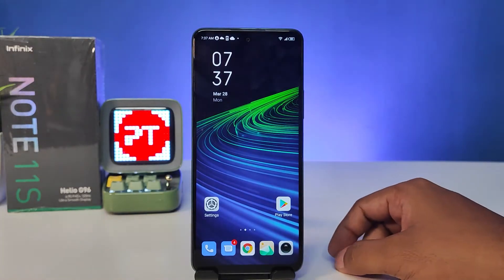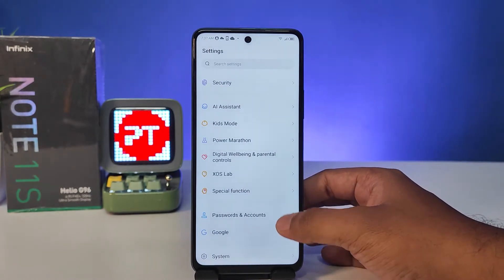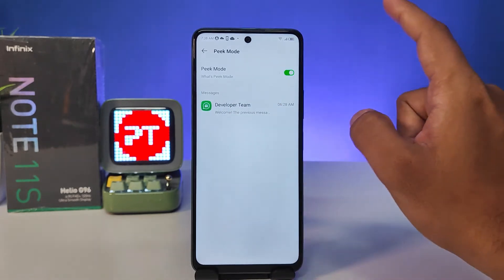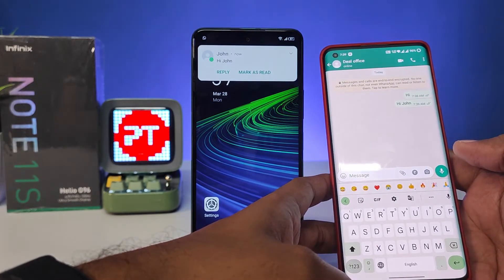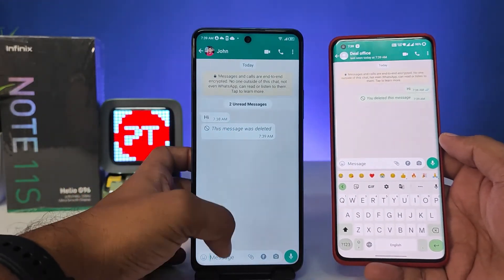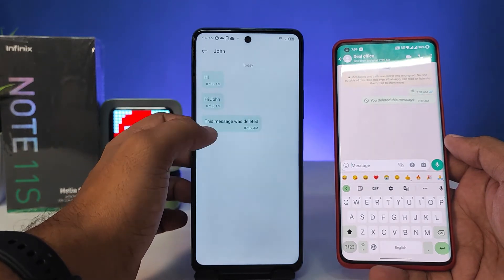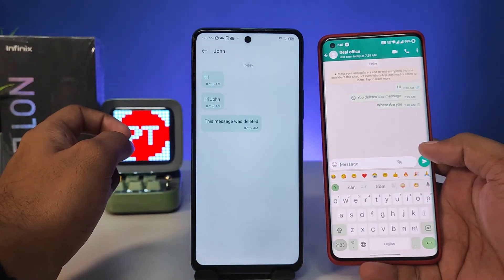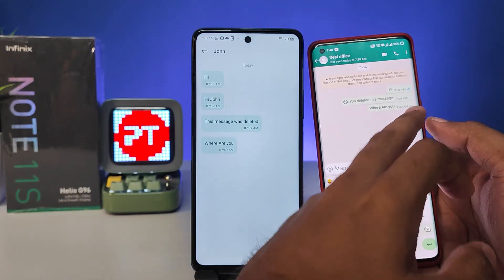How to See Deleted Whatsapp Messages in Infinix Note 11 s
Hey Friends  ! Checkout this new video of How to See Deleted Whatsapp Message and See Others Whatsapp Message without Blue Tick in Infinix Note 11s